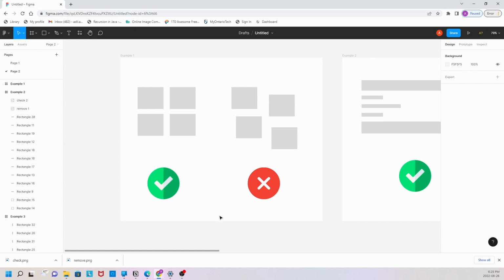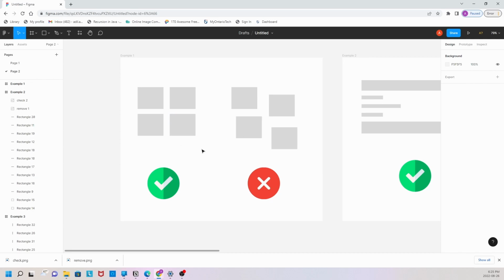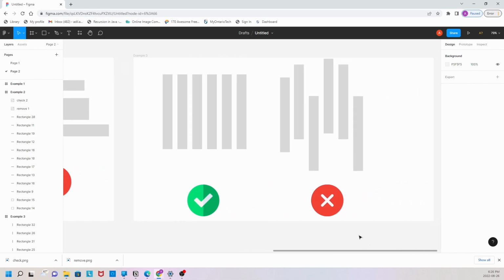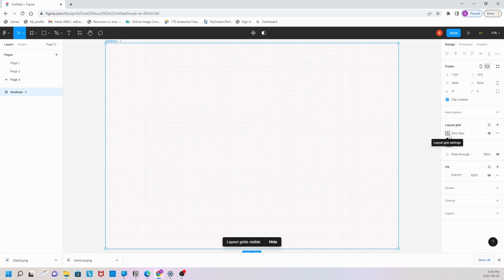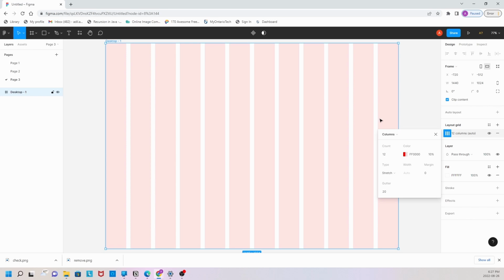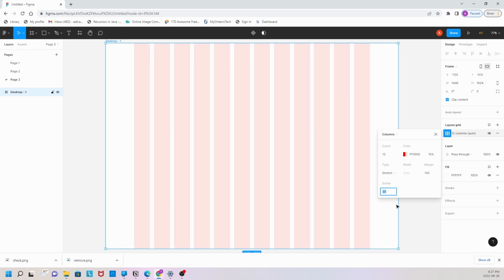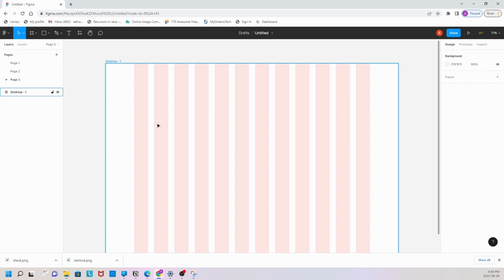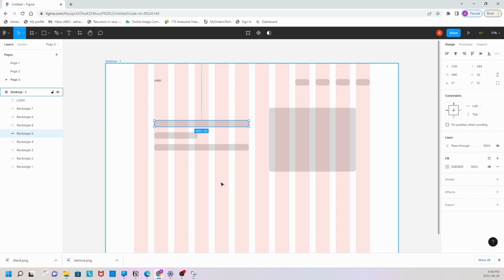Mastering Alignment: The Key to Creating a Visually Appealing Landing Page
In this video tutorial, we'll go over the importance of alignment when designing a landing page for your startup or business. With examples of good and bad alignment, we'll show you how to create a balanced and visually appealing design by using layout grids in Figma.